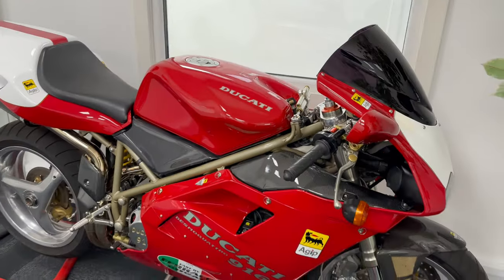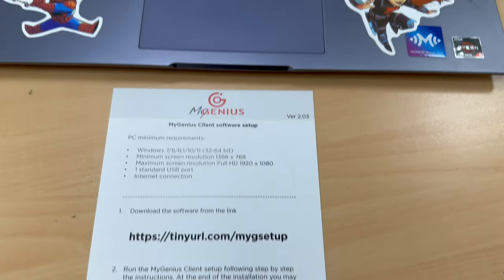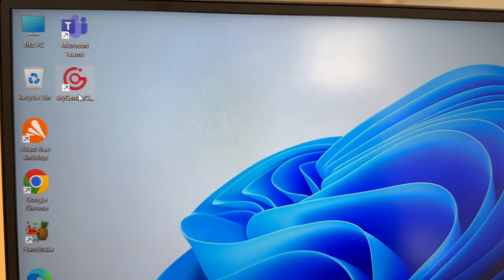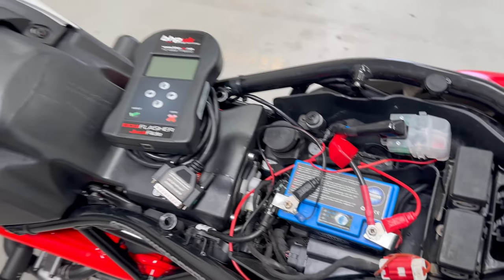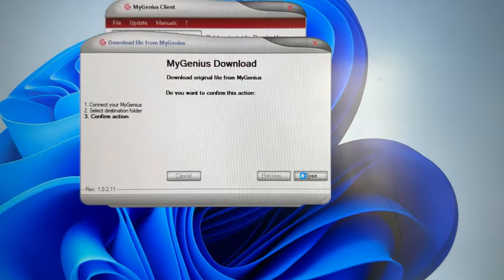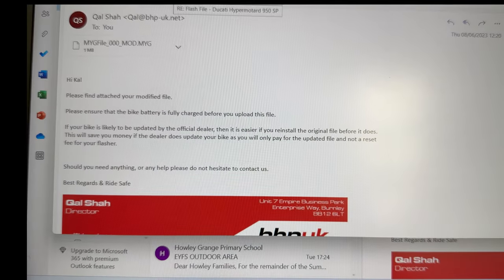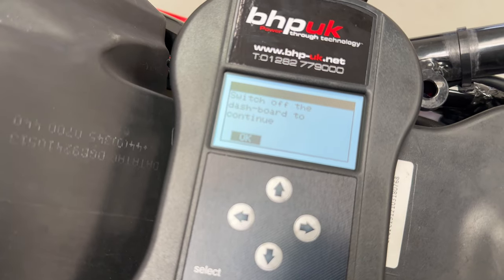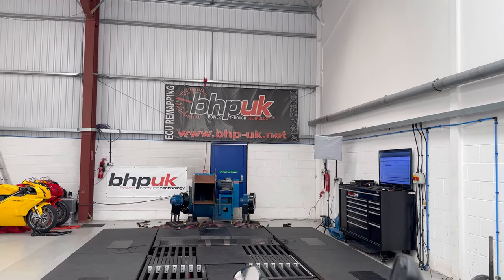Ducati Hypermotard 950 SP: How To Flash Your ECU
I thought it was high time that I practice what I preach when it comes to doing an ECU flash on your Hypermotard.

As you know I'm not a fan of the T800 UpMap simply because One Map does not fit all. I'm a true believer in Dyno testing and mapping the ECU with live data to fine tune the ECU and then be able to work with that data for other bikes/models. This is where BHPUK come in.

They offer full in-house Dyno testing and ECU flash services on premise at their headquarters AND remote do-it-yourself flash using their bespoke devices in the comfort of your own garage.

This video is a full how-to/tutorial on doing the latter - doing an ECU flash at home using the BHPUK service. Should the worse happen they have excellent online, email and telephone support. In extreme circumstances they can video calls and talk you through the steps one at a time - Does T800 offer that ?